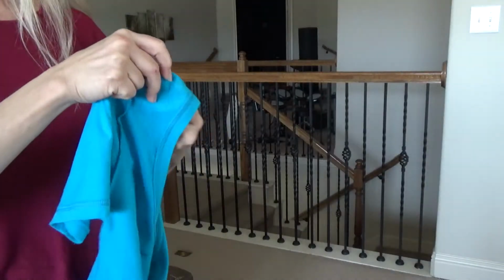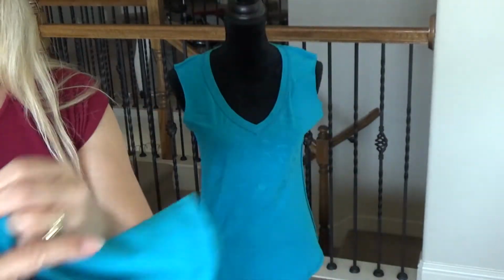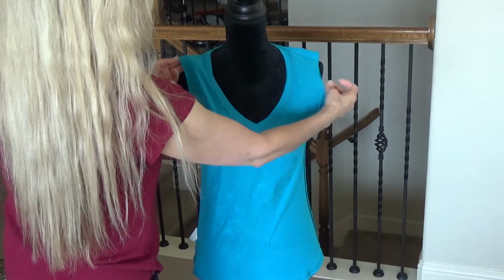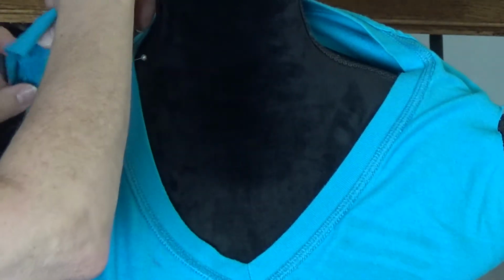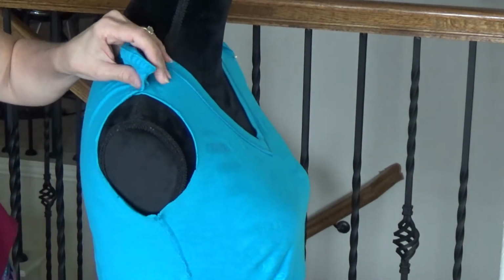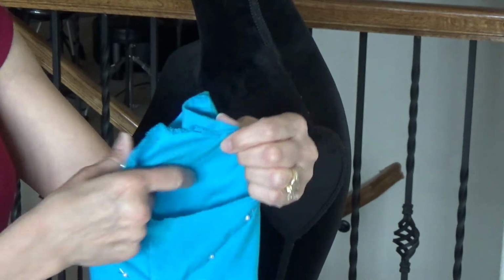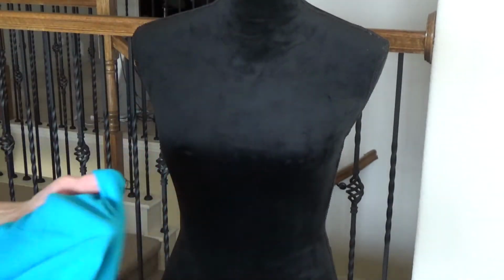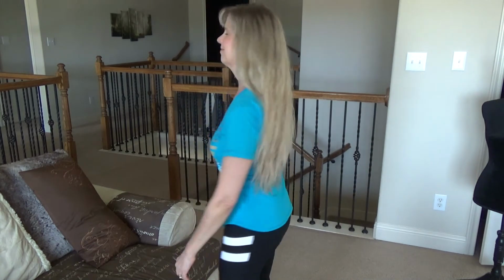Raising the V in a V neck shirt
Here is how I raised the opening of my v neck shirt so that I did not have to wear another layer underneath to keep it modest and respectable.